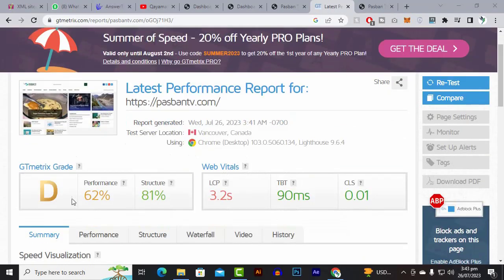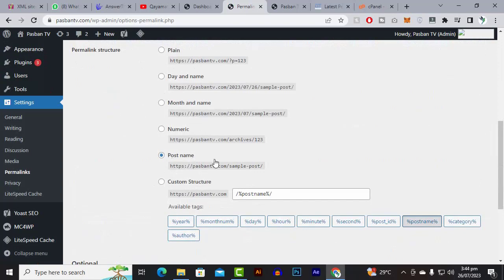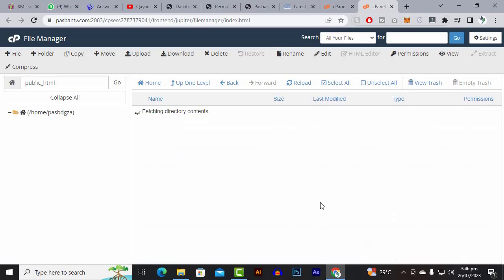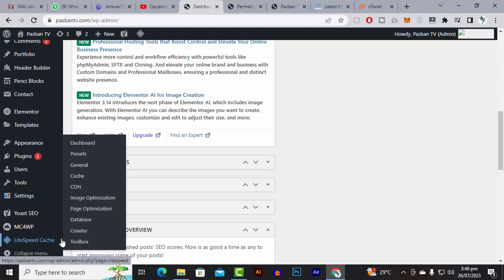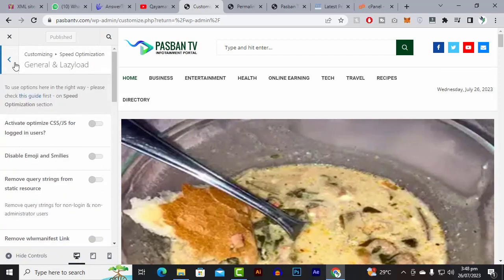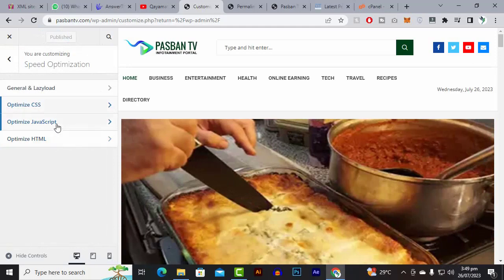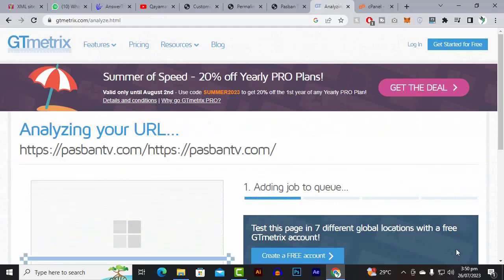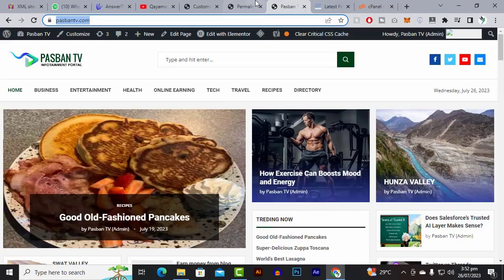Speed Optimization #56 | WordPress Web Development With SEO And AdSense Approval Guide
Our Games:
Who is Waqas Khalid?